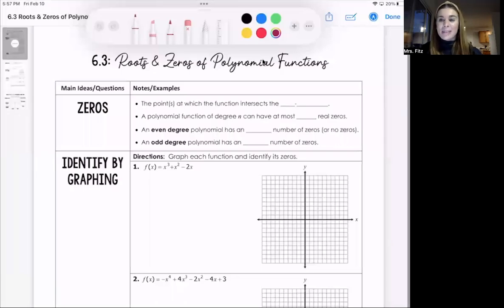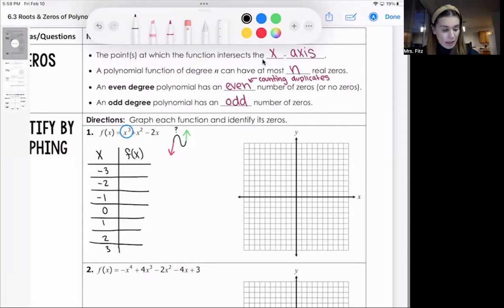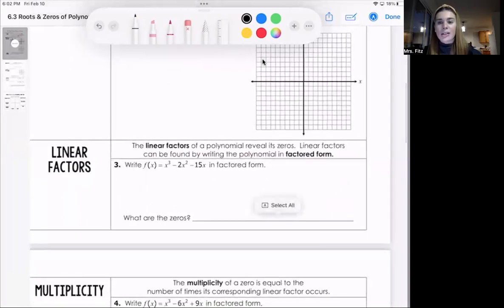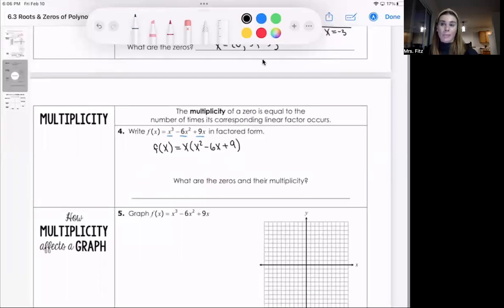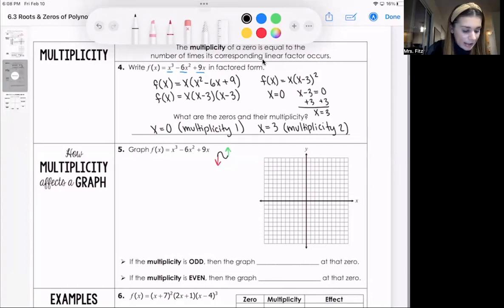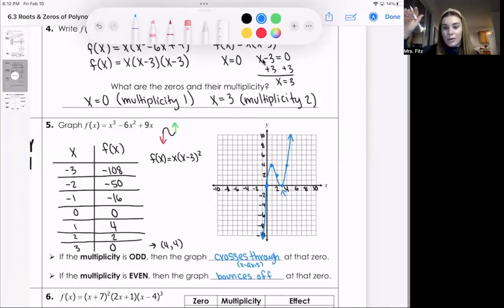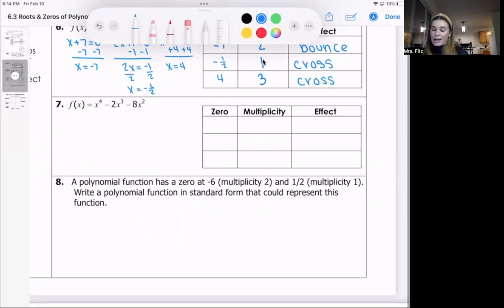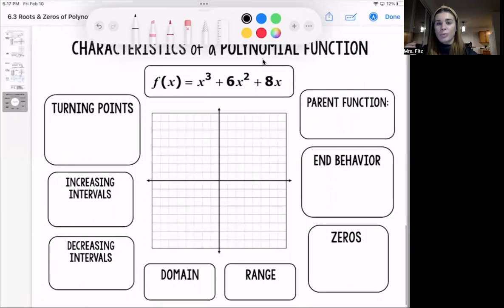Roots & Zeros of Polynomials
Learn how to find zeros of a polynomial graphically and by factoring.  Also, learn how to identify a zero's multiplicity and determine whether a zero will "bounce" or "cross through" the x-axis based on the multiplicity.